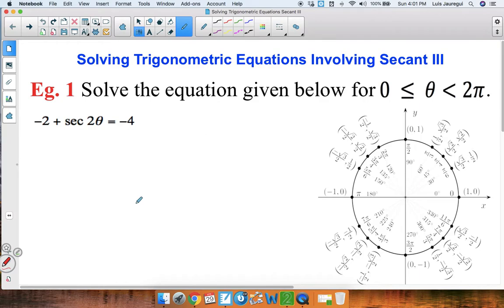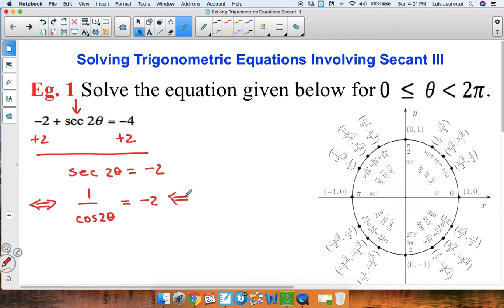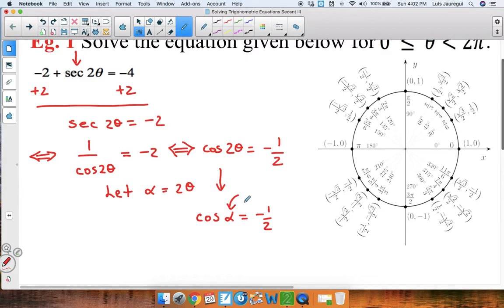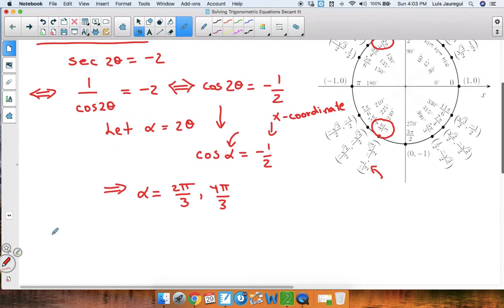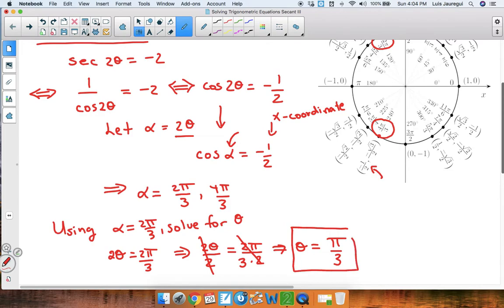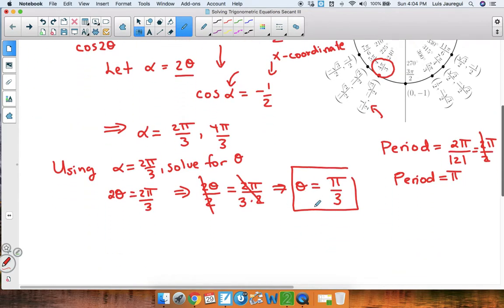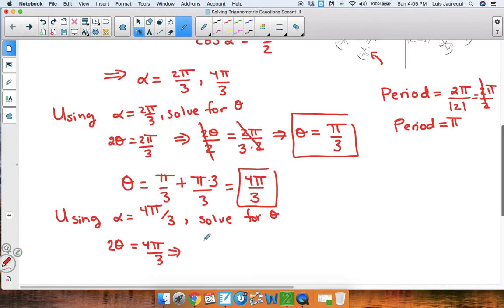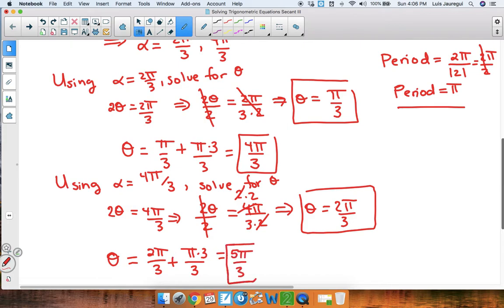Solving Trigonometric Equations: Secant III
Solving Trigonometric Equations Involving Secant III